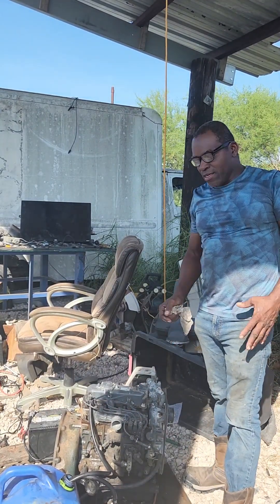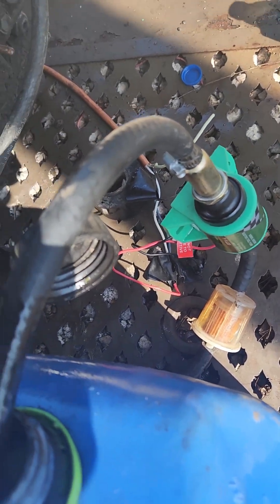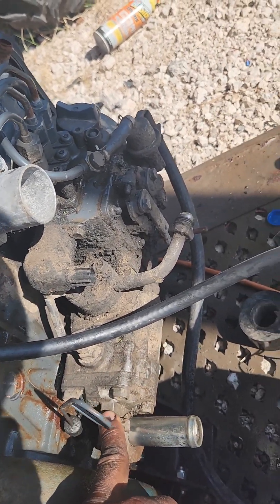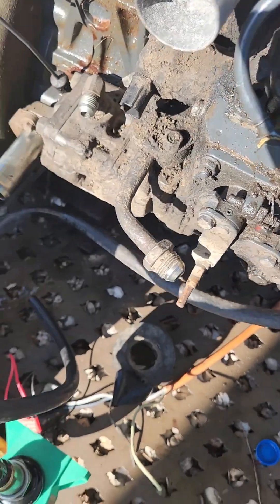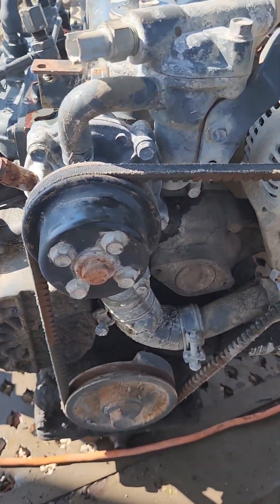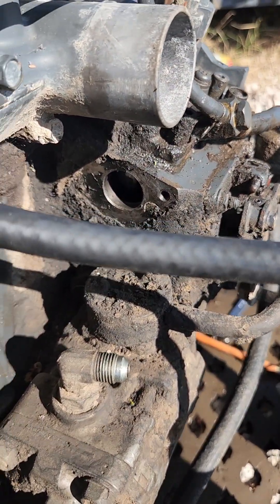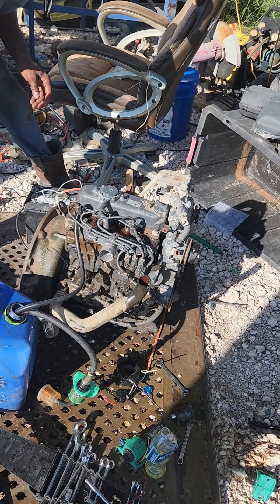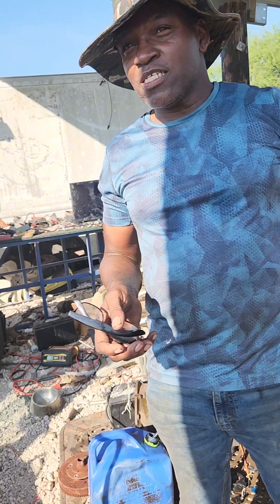Kubota D1105 Bench Test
I purchased thin Kubota D1105 on FB Market place for 450 dollars;  The previous said it Runs but makes a lot of smoke and needs to be REBUILT; I conducted a Bench test to see how bad is the condition of the engine.